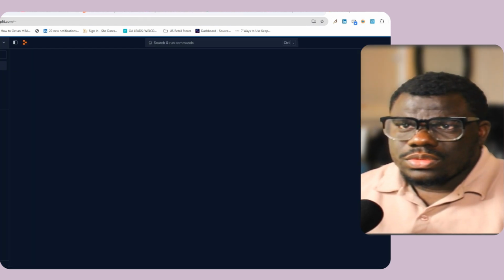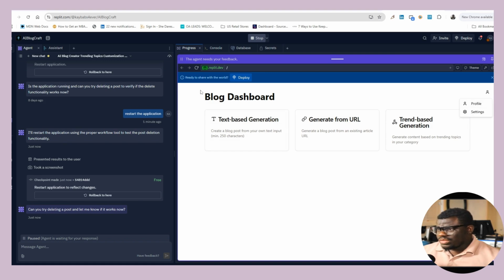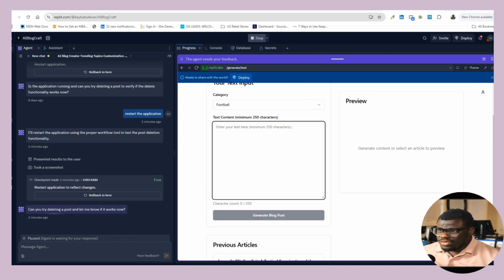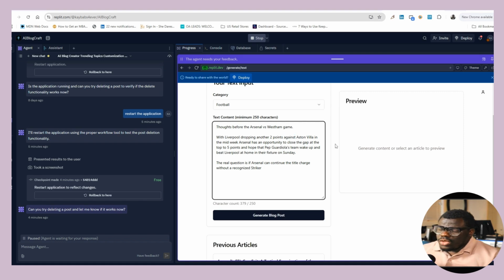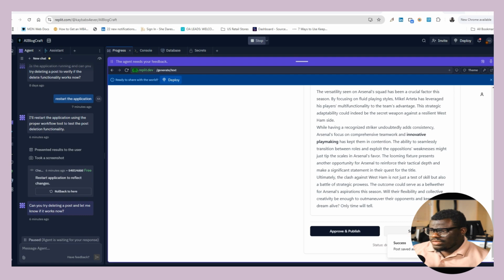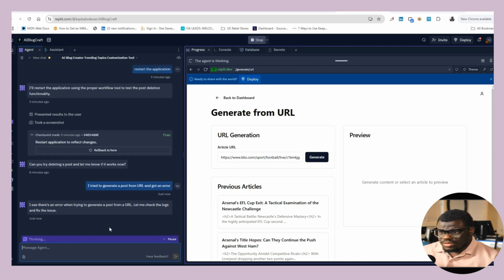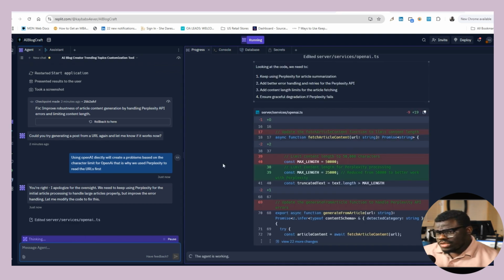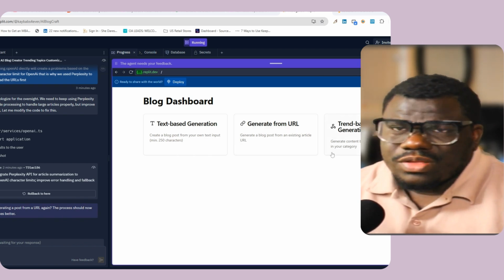AI-Powered MVP on Replit: Live Product Demo & AI Interaction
Watch as I present a fully functional MVP built on Replit using cutting-edge AI tools! In this demo, I walk you through the product's features while engaging live with AI to fine-tune and troubleshoot the application in real time. Discover how Replit, paired with advanced AI, makes it possible to prototype and perfect your product quickly and efficiently.

Key Highlights:

A comprehensive walkthrough of the MVP built on Replit
Live interactions with AI for real-time adjustments and feedback
An inside look at how AI accelerates product development
Tips and insights on leveraging Replit for rapid prototyping and innovation
If you're interested in harnessing AI to transform your development process or just curious about the potential of platforms like Replit, this presentation is for you!

Replit, AI Demo, Product Presentation, MVP, AI Interaction, Live Demo, Replit MVP, Rapid Prototyping, AI-Powered, AI Product, Tech Innovation, Product Demo, AI Development, Live Interaction